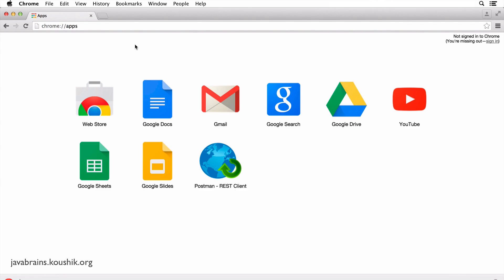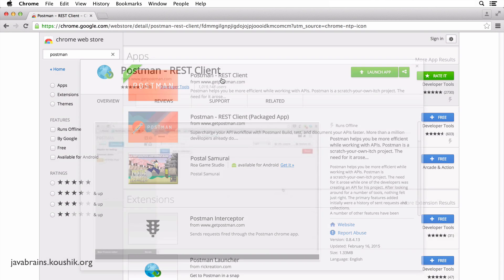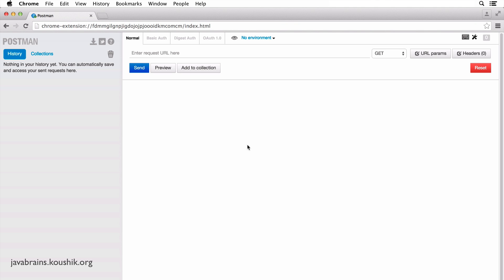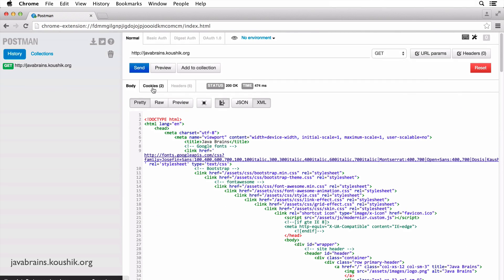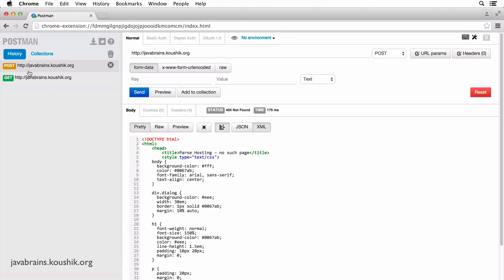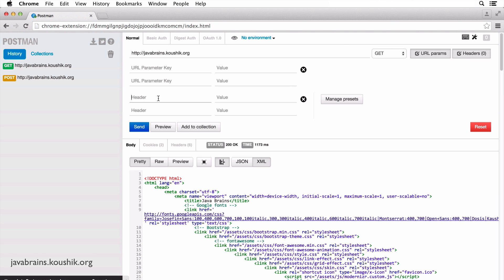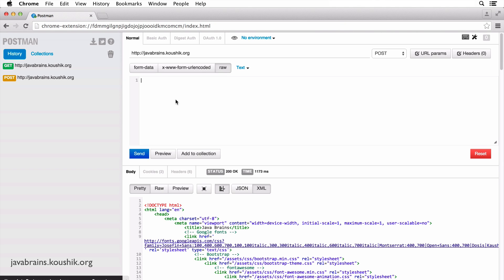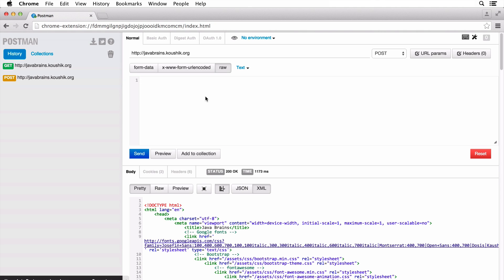REST Web Services 15 - Installing a REST API client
Now I'll introduce you to a REST API client that will be useful for the rest of the course, for making REST API calls. The example client I demonstrate, called Postman, is a Chrome add-on.